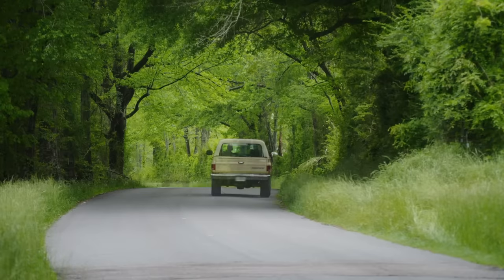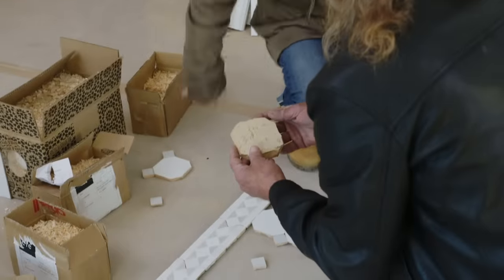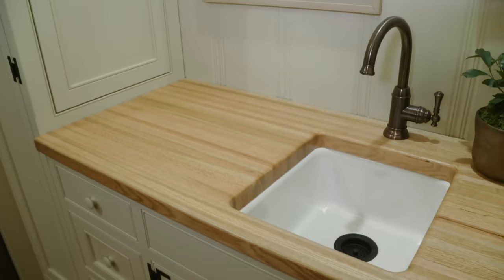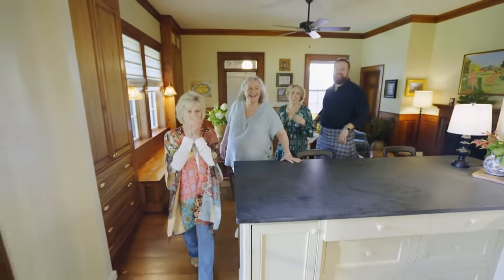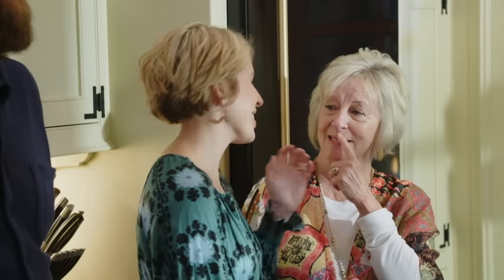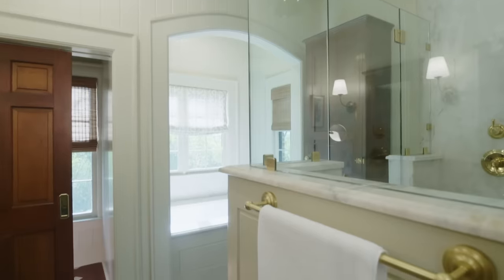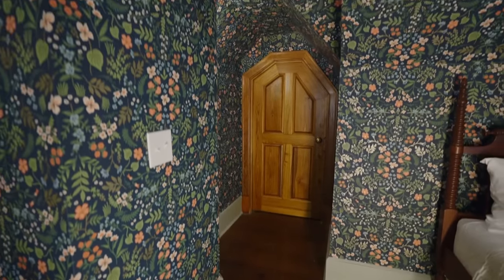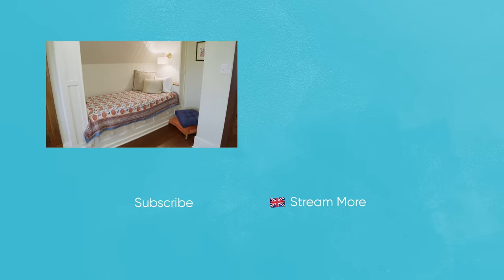Ben & Erin Design Their Own Dream Country Home! | Home Town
Ben & Erin have bought a country house just outside Laurel and are turning it into the perfect childhood home for their two girls. Full of surprises and laughter, this renovation might be everything they have ever dreamed of!